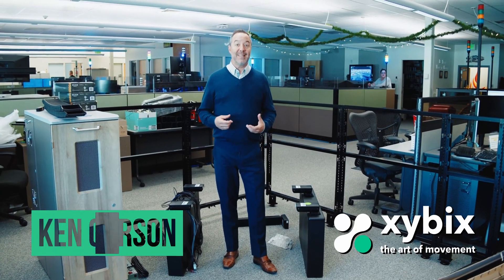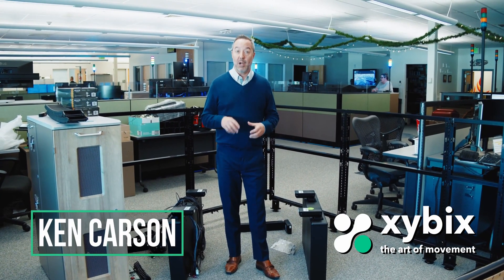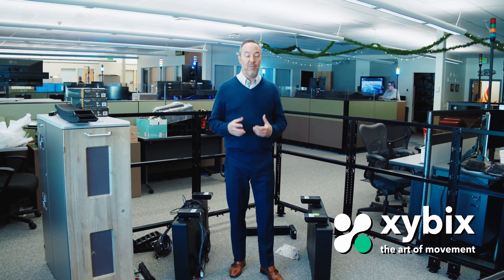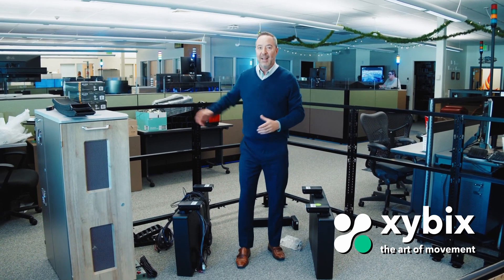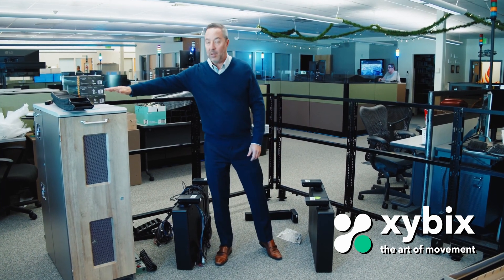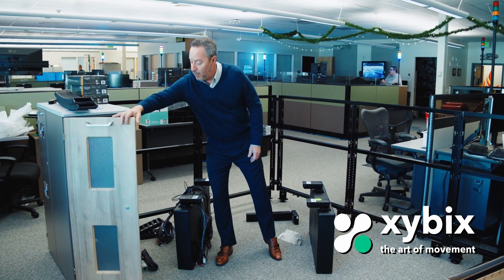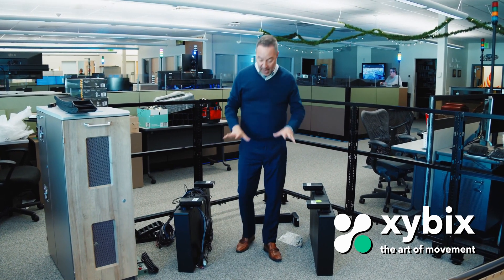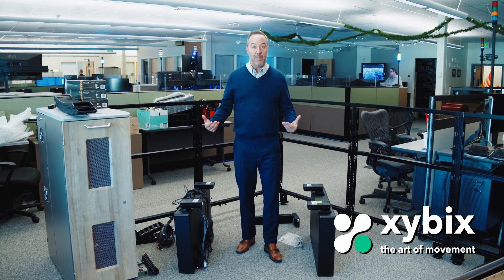Helpful Tips & Features: How Does the Install Process Work? (PART 1)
Ever wonder how Xybix sets everything up for a 911 center install? In this short video, Xybix owner Ken Carson shows how things are typically arranged and the order that they build everything out. This video is part 1 of 3.